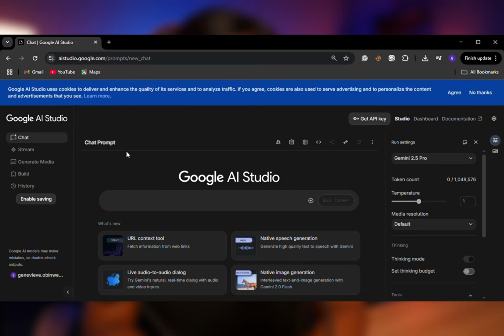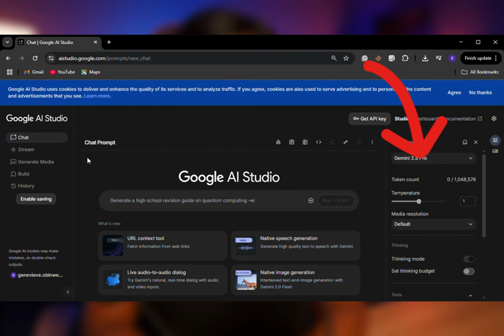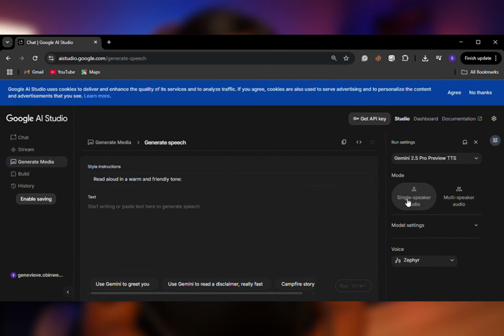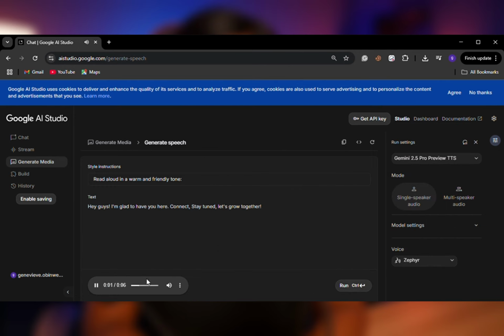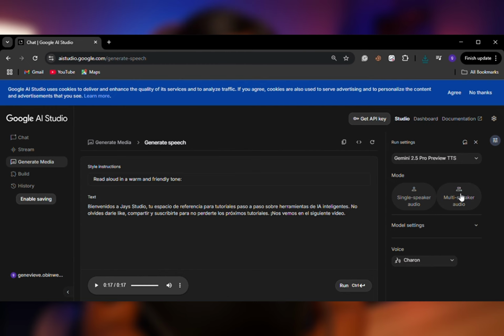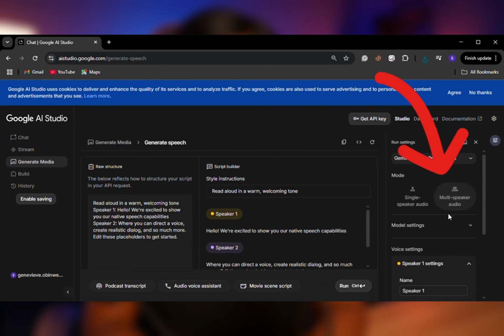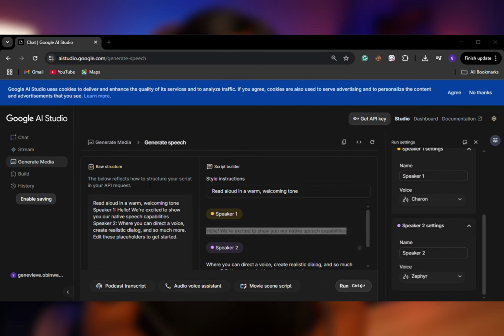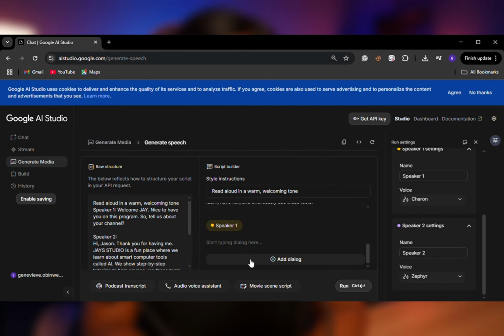Google AI Studio Destroyed ElevenLabs(100% Free) Free Elevenlabs Alternative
In this video, I’m introducing you to a powerful new AI text-to-speech tool — completely free, unlimited, and more lifelike and emotionally expressive than anything you’ve tried before.

Whether you’re a content creator, podcaster, storyteller, or voiceover artist, this tool is a total game-changer for creating professional audio without expensive software or equipment. Imagine turning plain text into natural-sounding speech that captures laughter, tone shifts, pauses, and even accent changes!

👉 I’ll walk you step by step through how to transform your content using Google AI Studio voice generator.

🧠 Here’s what you’ll learn:
✅ How to access and use Google AI Studio
✅ How to create natural-sounding voiceovers with emotion (laughs, coughs, pacing & tone)
✅ How to generate voices in multiple languages and regional accents
✅ How to script and produce single & multi-speaker dialogue
✅ Practical tips for both beginners and seasoned creators

🎯 Why this tool matters:
If you’re looking for the best free alternative to elevenlabs, this video is your roadmap. Google AI Studio is reshaping how creators approach narration, tutorials, podcasts, and storytelling — without the cost or complexity.

Google AI Studio, Elevenlabs, AI voice tutorial, realistic AI voice free, best free AI voice generator, AI text to speech tutorial, next gen AI voice, free AI text to speech 2025, ultra realistic AI voice, human sounding AI voice tutorial, multi speaker AI voice, AI voice for YouTube, free AI voiceover tutorial, best AI voice tool 2025, AI podcast voice generator, lifelike AI voices, free AI narration tutorial, google AI studio, best AI voiceover, elevenlabs alternative.

Timestamps:
00:00 Intro
00:38 Accessing Google AI Studio
02:06 Interface Overview & Settings
02:38 Setting Up Gemini 2.5 Pro Model
03:05 Single Speaker Mode Setup
04:42 First Voice Generation Demo
05:33 Multi-Language & Accent Features
06:06 Nigerian Pidgin Accent Example 🇳🇬
07:16 French Language Demo 🇫🇷
07:49 Spanish Language Test 🇪🇸
08:21 Multiple Speaker Mode Tutorial
09:43 Dialogue Generation Results
10:38 Wrap Up & Final Thoughts